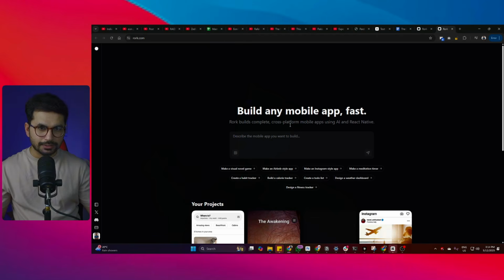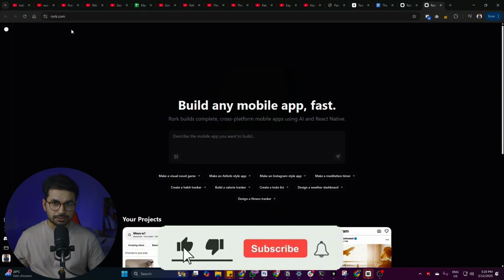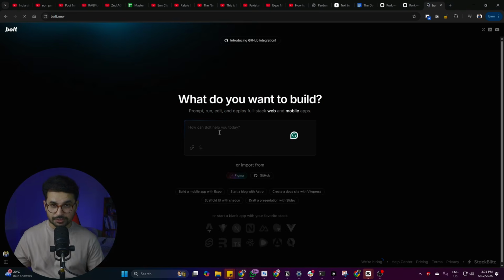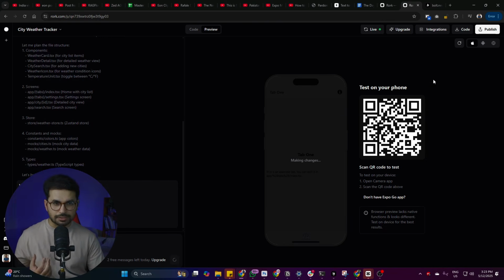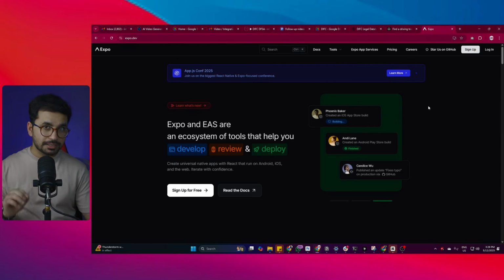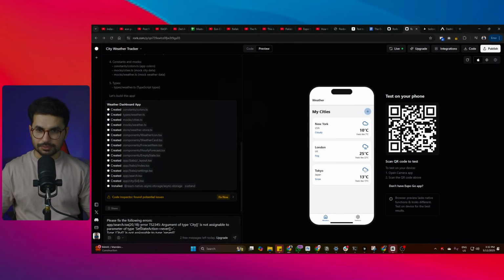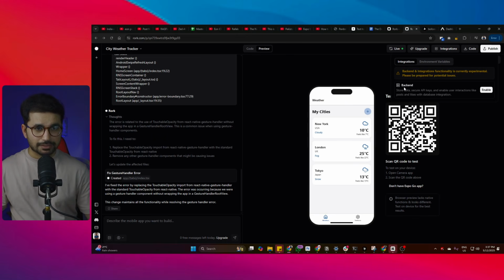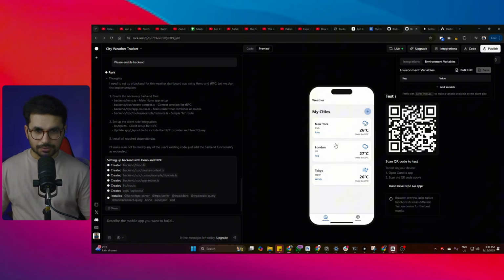RORK.app: FREE AI Code Editor for Full Stack Mobile App development -React Native EXPO - Vibe coding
Rork Ai App Review - Full Guide (2025) - Rork.app Is INSANE: 10 Wild Mobile Apps Built with Just One Sentence! - Vibe Coding is Real!
Bolt.new vs Rork vs AO.dev - Built a Mobile App with AI